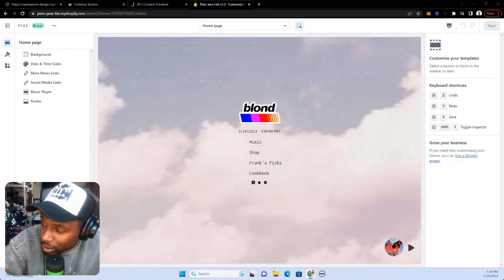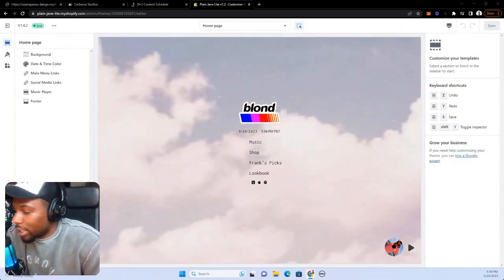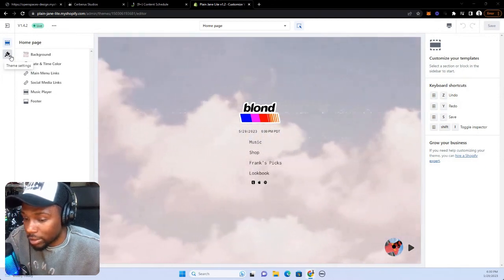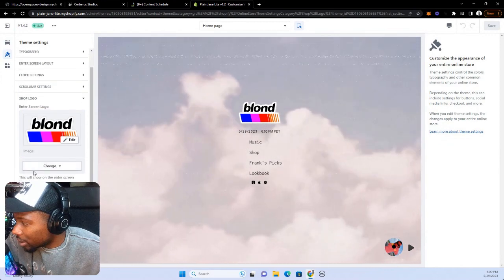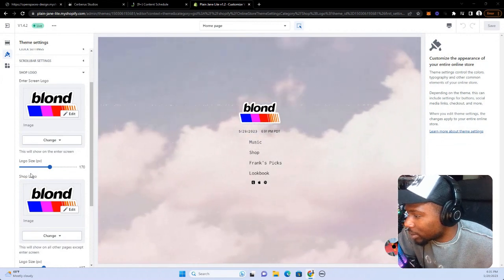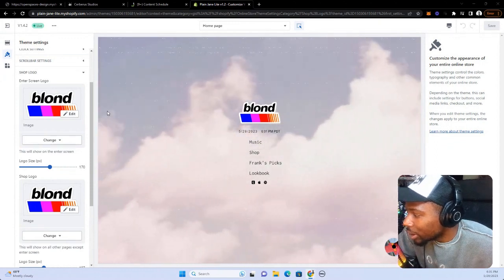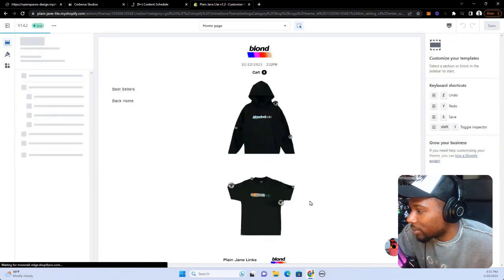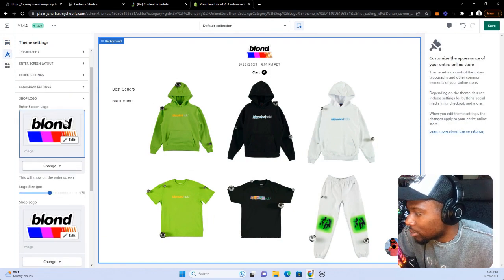How To Change The Logo On Plain Jane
A quick tutorial for those that may be having trouble changing the logo on their Plain Jane theme